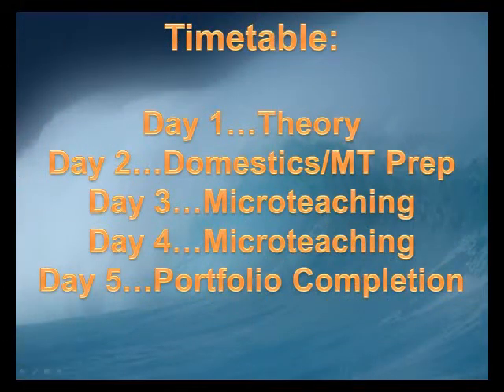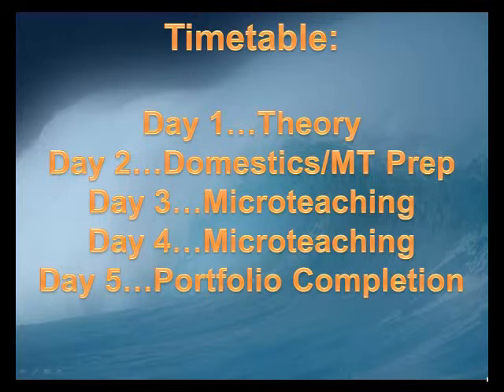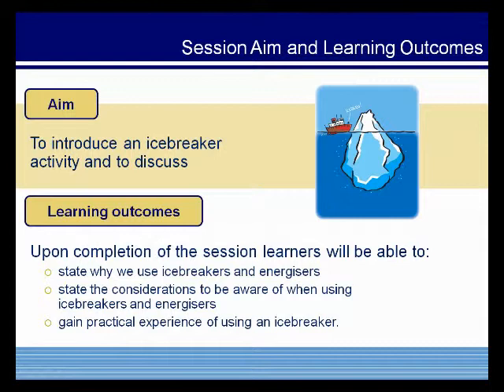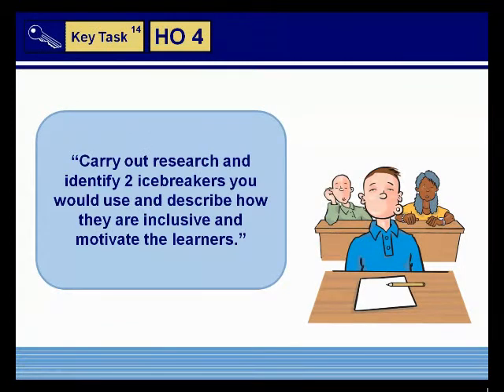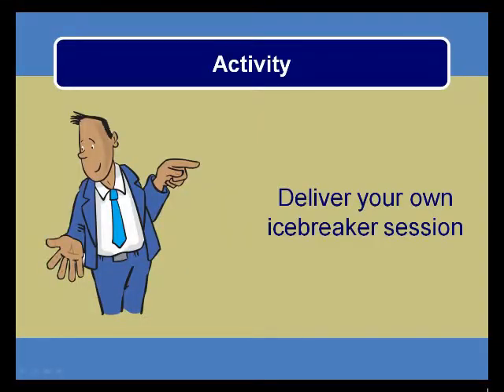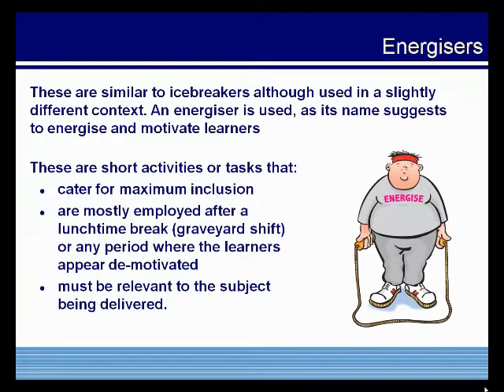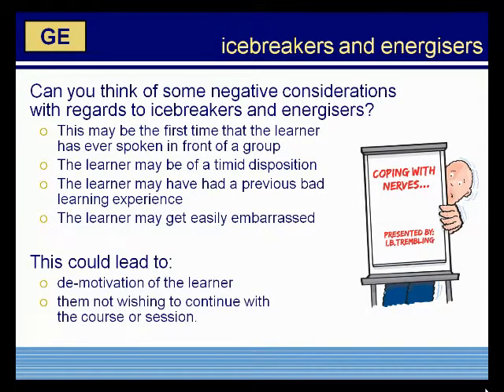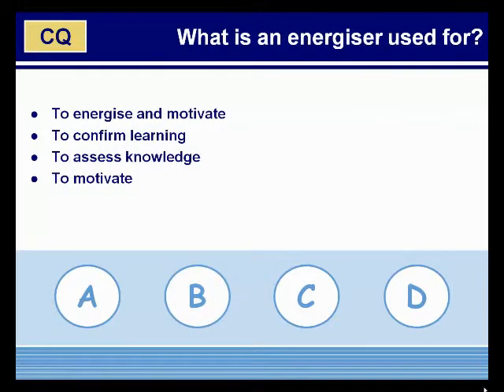PTLLS Training Courses Wales - Lesson 4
The Level 3 Award in Preparing to Teach in the Lifelong Learning Sector (PTLLS) is aimed at those wanting to teach in the lifelong learning sector, or those already teaching within the sector who do not have relevant qualifications.
From September 2007, all new teachers must gain a Licence to Practice at the start of their career.